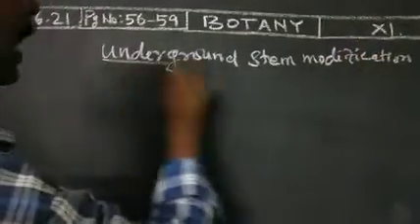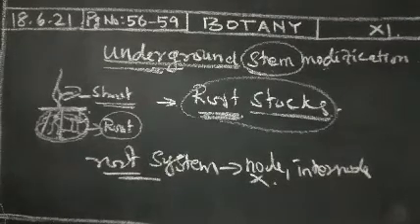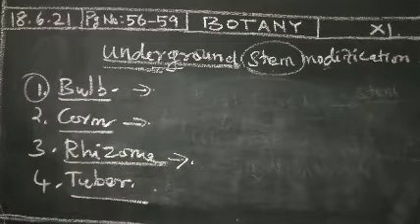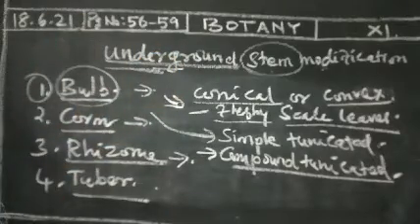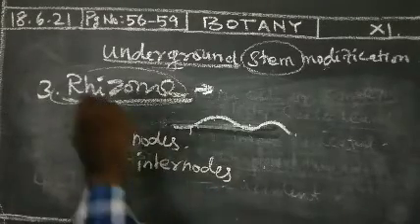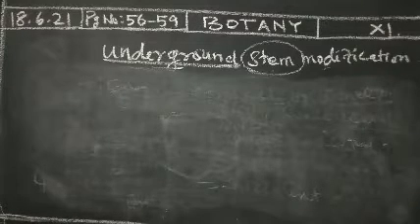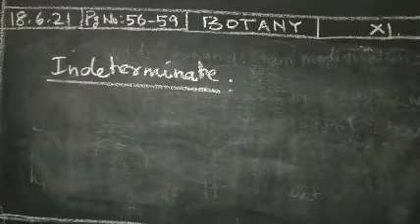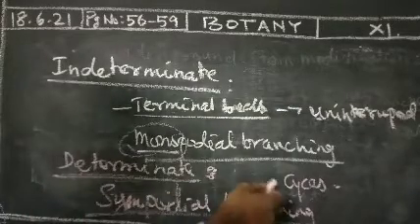18.6.21/ xi b,c /botany /Pg no 56-57